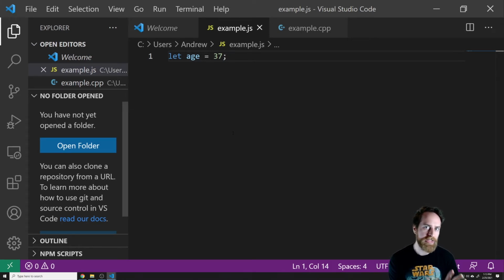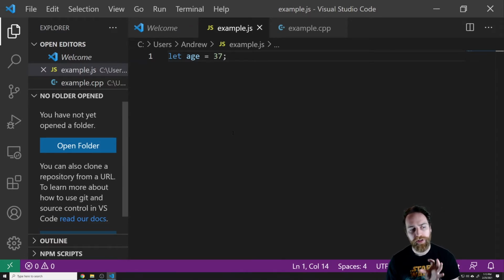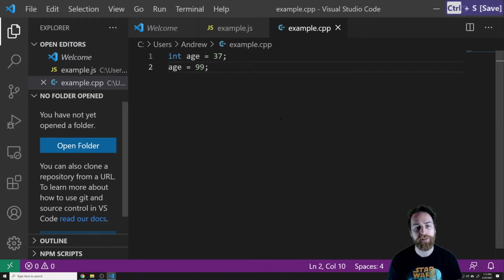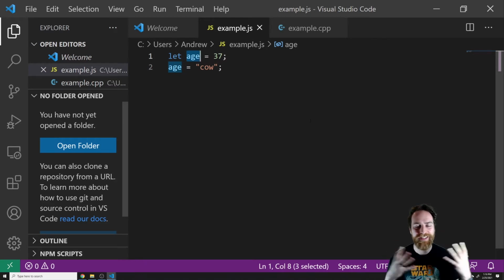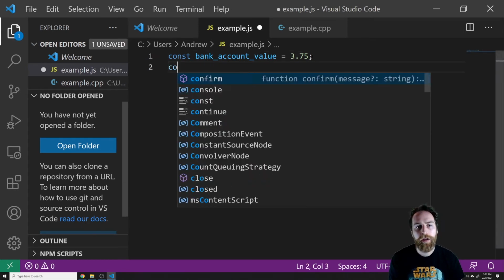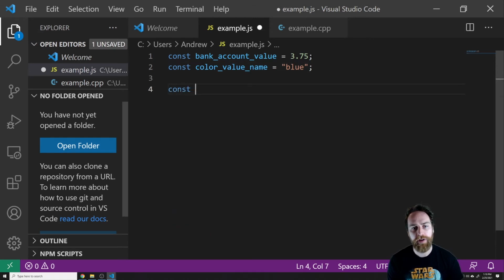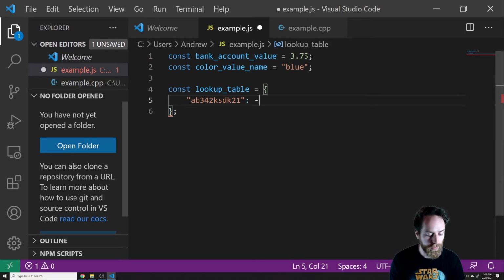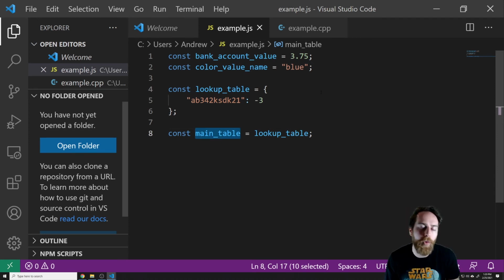What Is a Variable?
Let's dive into the conceptual meaning of the word "variable" in computing and provide some analogues (and a tiny concrete example). This is the first in a series of non-pattern videos meant to discuss the language of software engineering. I hope you like it!

All opinions are my own and do not reflect the views of my employer.